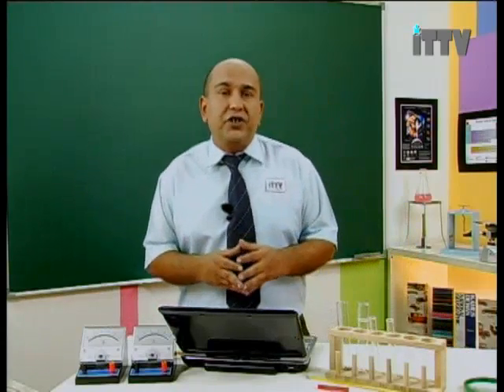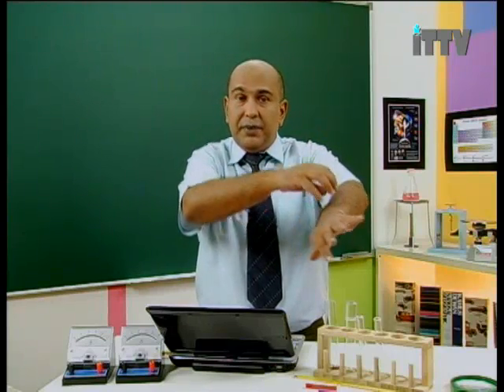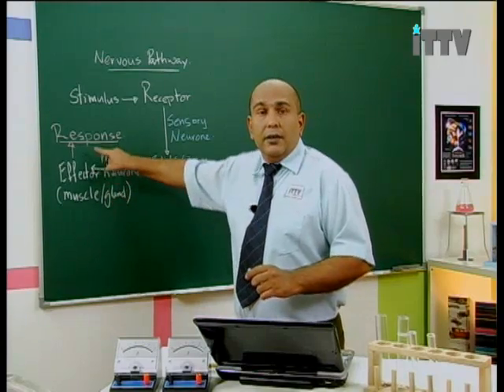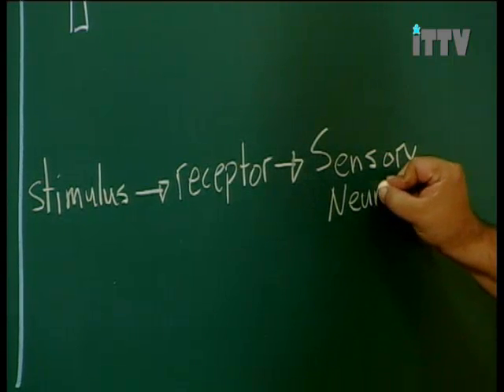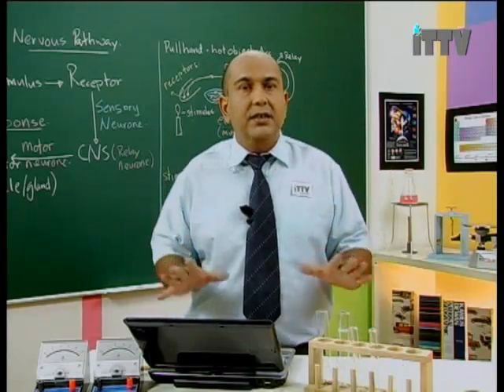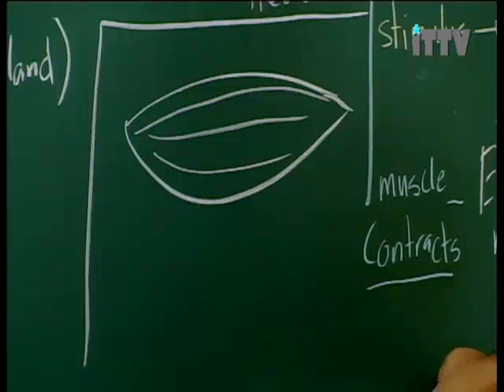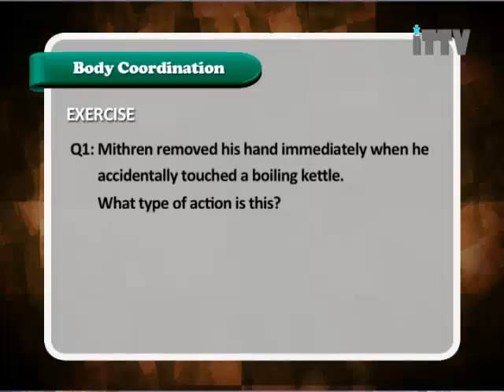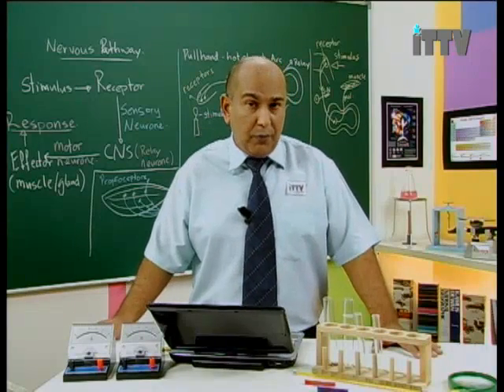iTTV SPM Form 4 Science #2 Body Coordination (Nervous Coordination) -Tuition/Lesson/Exam/Tips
Chapter 2 : Body Coordination - Lesson 03 : Nervous Coordination